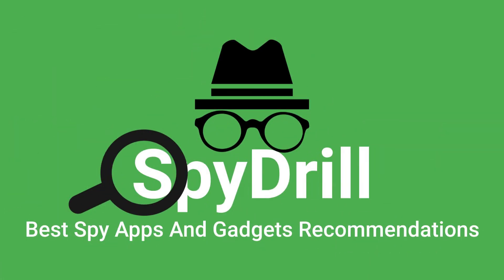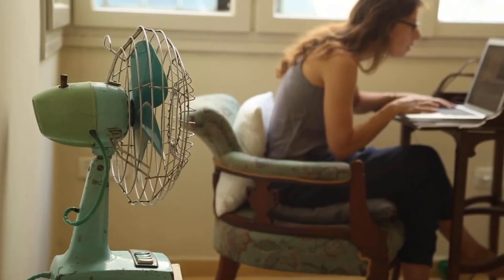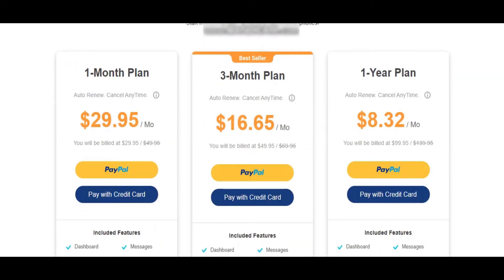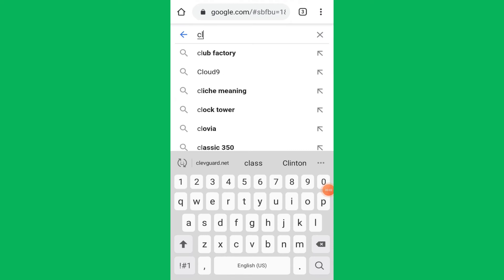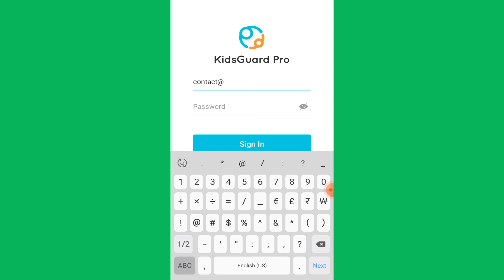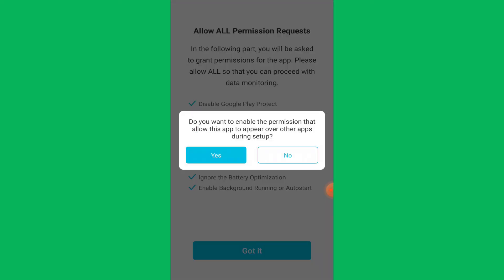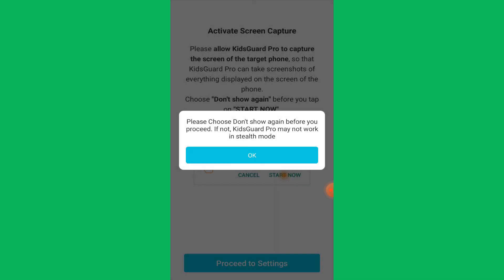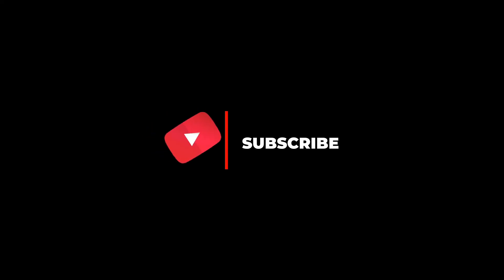How To Install KidsGuard Pro On An Android Phone | Setup Tutorial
Installation of KidsGuard Pro is not similar to a Play Store app. It's a very confusing process and a simple mistake can render the app useless. So we thought we should guide you on how you can set up the app on an Android phone. If the app is not installed carefully without making any mistake, it can easily spy on the activities of your loved ones. But if you make some mistake, then you might not get any data from the target Android smartphone. Working with KidsGuard Pro is completely safe as you don't need to root the kid's phone, the app is undetectable, and all the data is provided to you remotely.